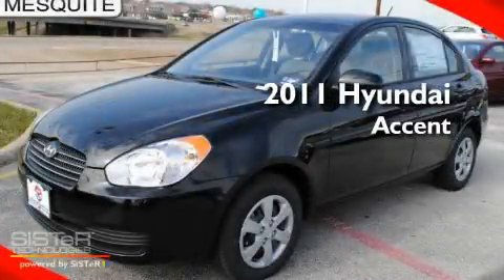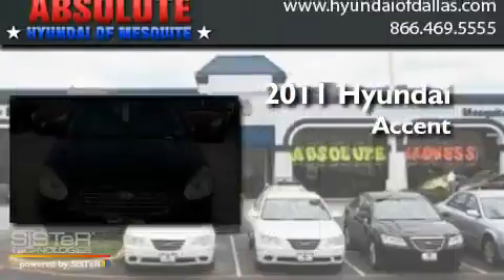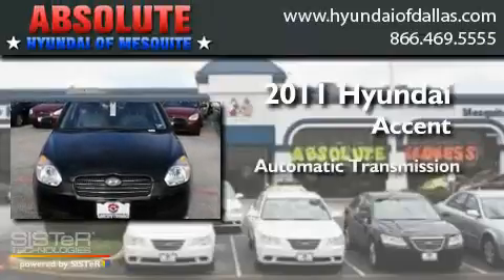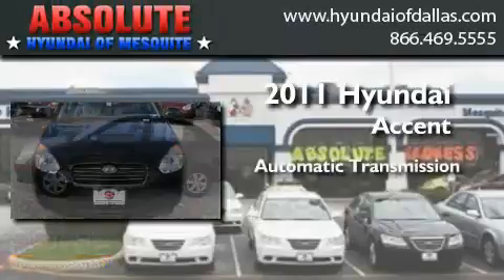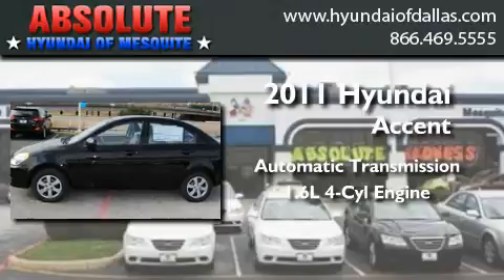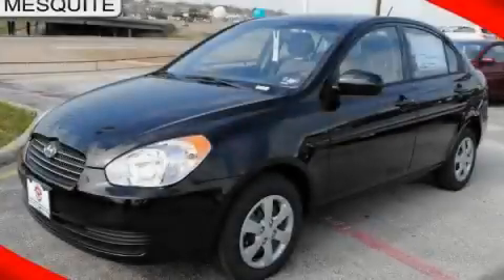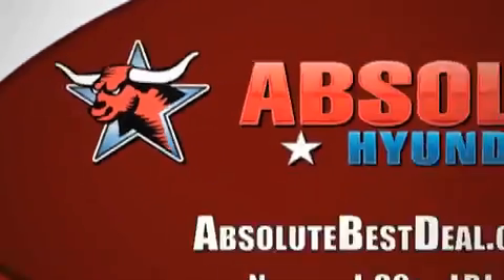2011 Hyundai Accent Mesquite TX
Year : 2011
 Make : Hyundai
 Model : Accent
 Engine : 1.6L 4 Cyl. Sequential-Port F.I.
 Trans . : Automatic
 Exterior : Black
 Miles : 17

 Stock : BU601897

 2011 Hyundai Accent Mesquite TX